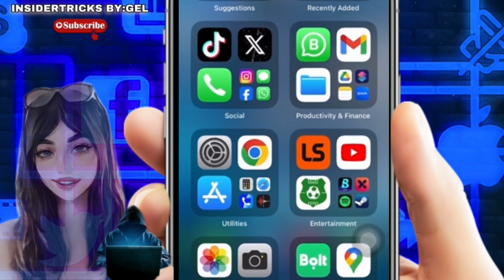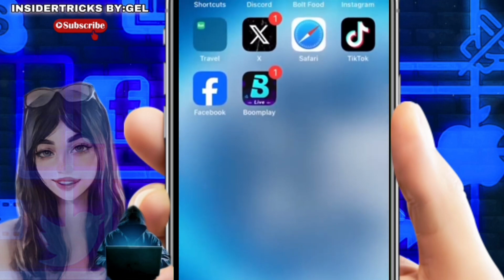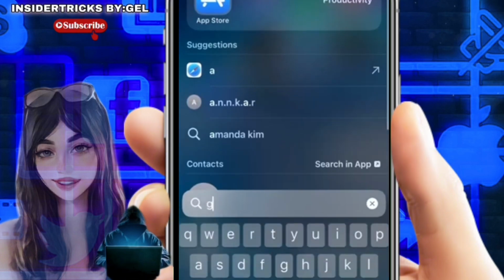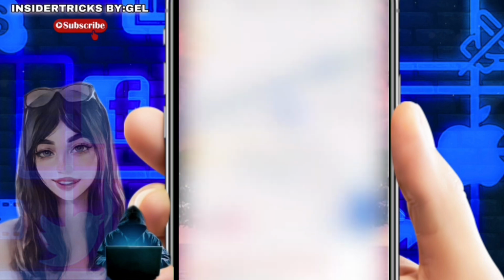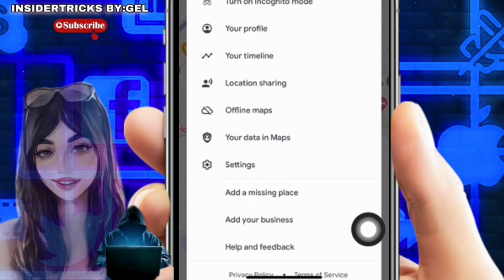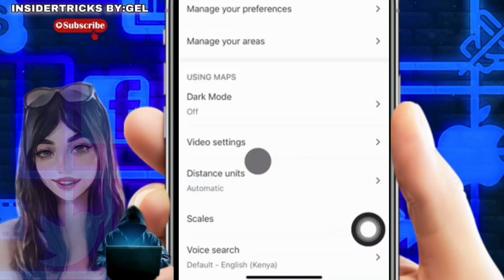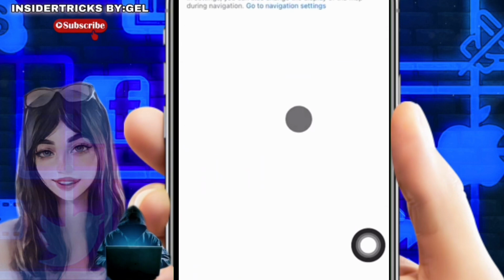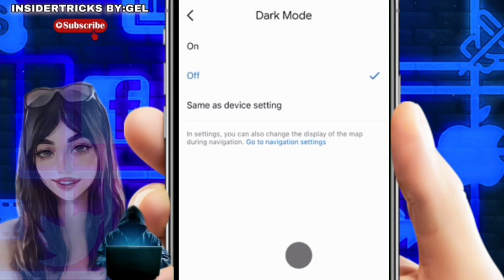HOW TO MAKE GOOGLE MAPS DARK MODE 2024 | NEW TRICKS | STEP BY STEP